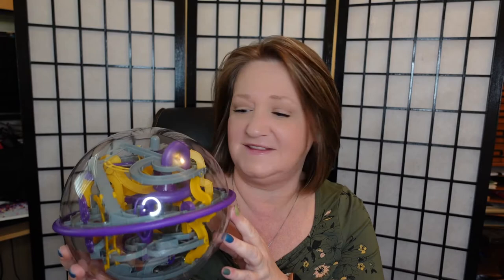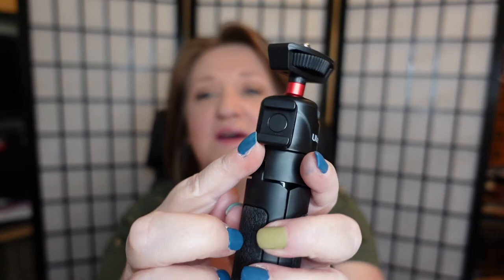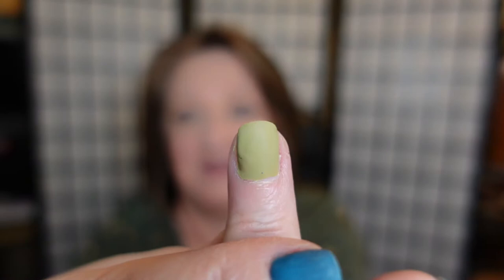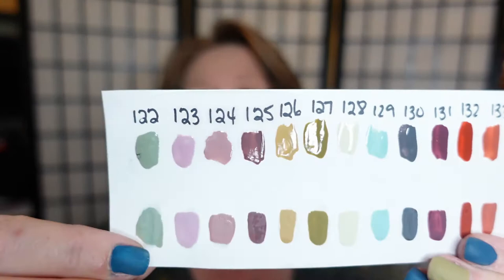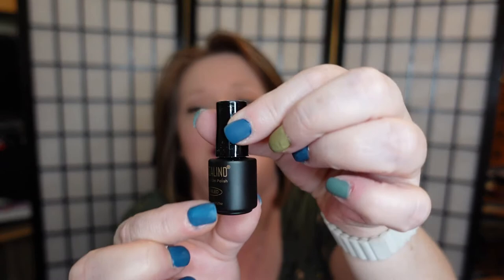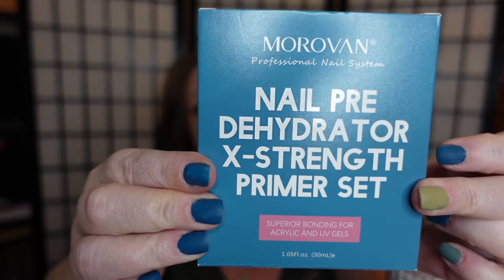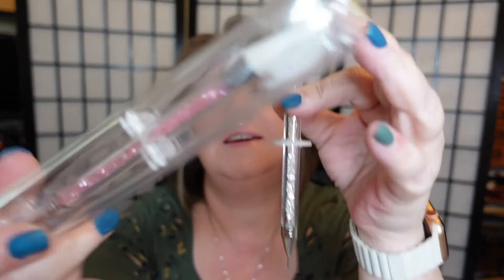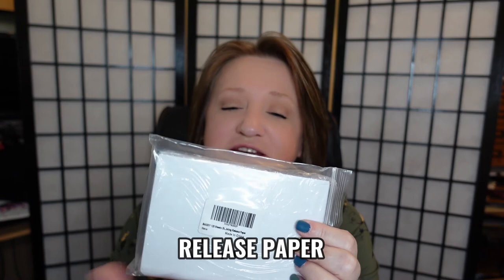My First Amazon Haul 2021 | Diamond Painting Accessories Nail Supplies Toys and Tech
Today I thought I would share my first Amazon Haul 2021. I picked up some Diamond Painting accessories, Nail supplies, some camera gear, and even a toy. All products shown are linked below.

PERPLEXUS
EPIC

MOROVAN NAIL DEHYDRATOR AND PRIMER

ROSALIND TOP/MATTE/BASE COAT KIT
Not available in the USA

DIAMOND PAINTING RELEASE PAPER
Canada

I just made my first order with Diamond Art Club.

If you also love Diamond Painting Check out these links to some of my so-far favorite products and Tools. The Light Board is a MUST HAVE!

Large White Diamond Painting Tray

60 Slot Diamond Painting Storage

Their tracks are amazing, and they have tons of different genres - so everyone can find the perfect tune for any type of content. Check them out!